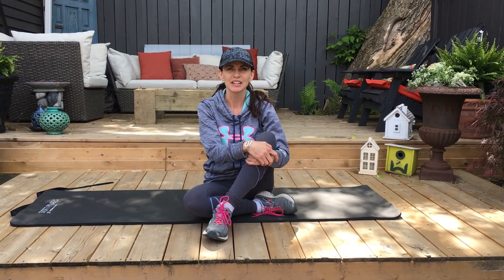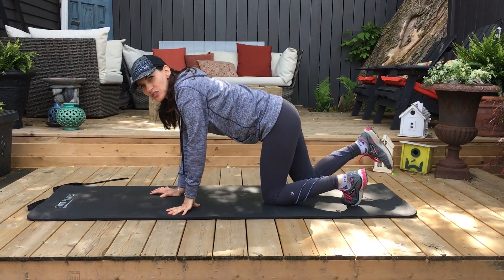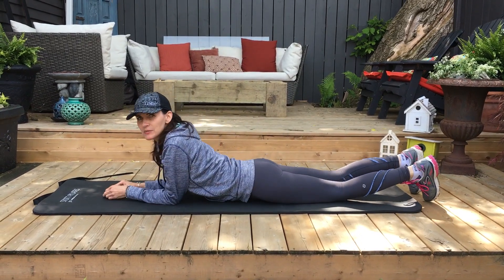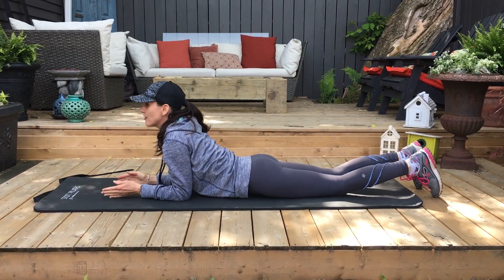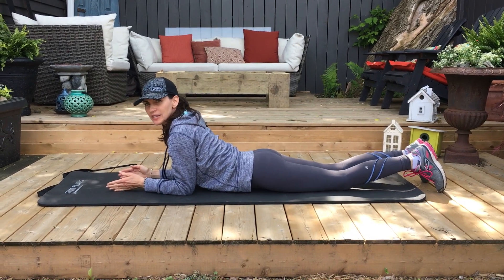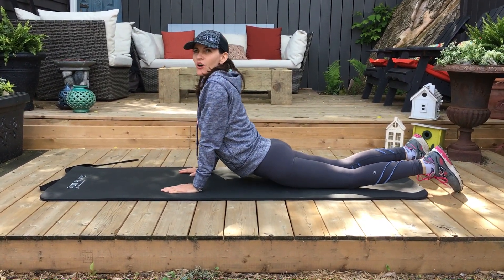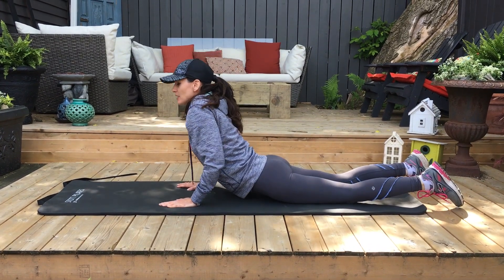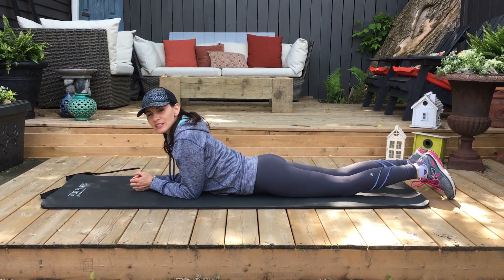Cobra stretch is great to help relieve back pain and sciatica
Low back pain or sciatica pain? Try a cobra stretch!